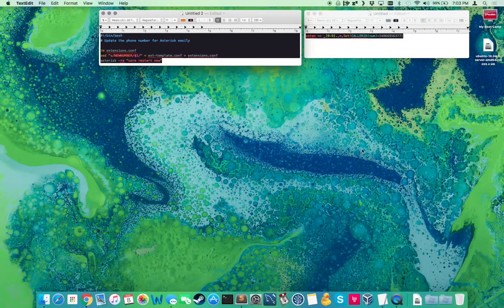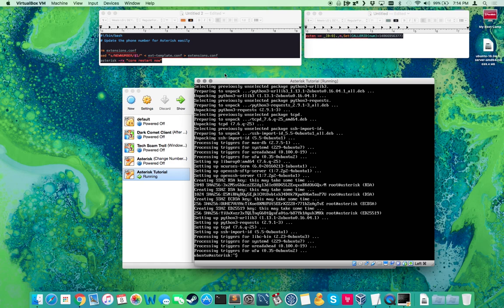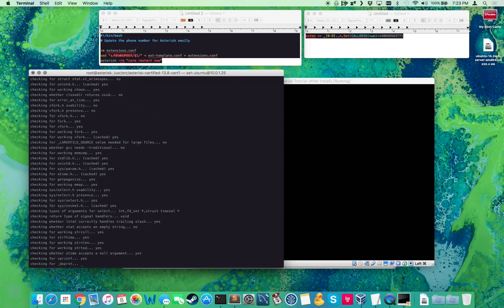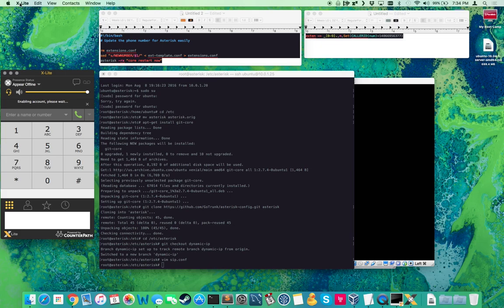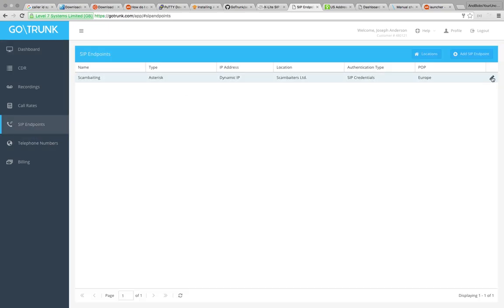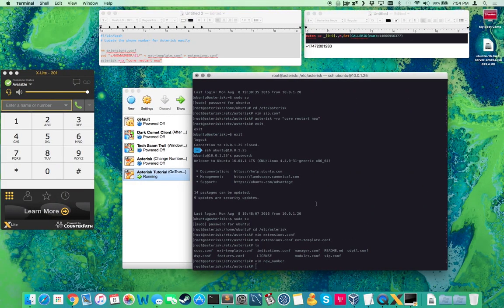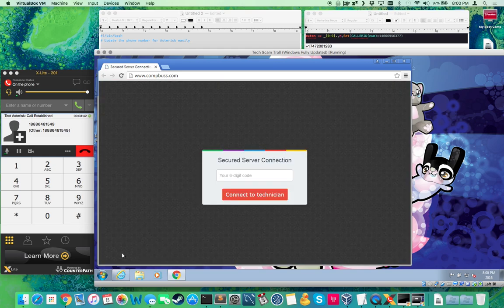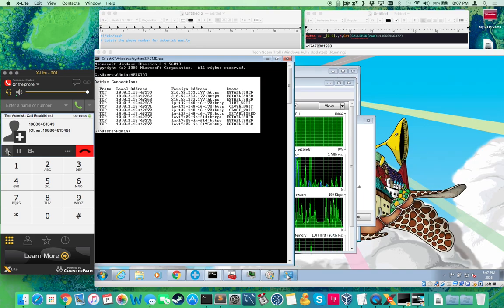Tutorial - How to Setup Asterisk Caller ID Spoofing (to troll scammers)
This tutorial shows how to setup an Asterisk server and spoof your caller ID to whatever you'd like. It should take about 50 minutes to run through all these steps. Some of these steps take quite a long time, so I've sped up those portions of the video.

This should all be able to be done on Windows as well, since there are Windows versions of X-Lite and VirtualBox.

All of the account logins used in this video were wiped after it was recorded, so don't bother trying to use them in your own Asterisk server.

Oh, and enjoy the test call made to a tech support scammer at the end, around 35 minutes in.

Here are all the links used in the video, in the order they were used: